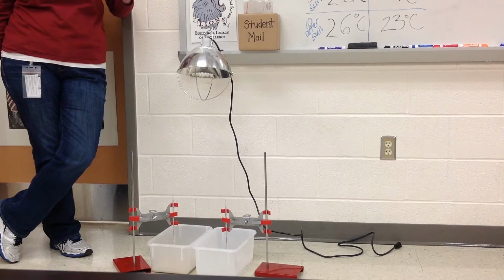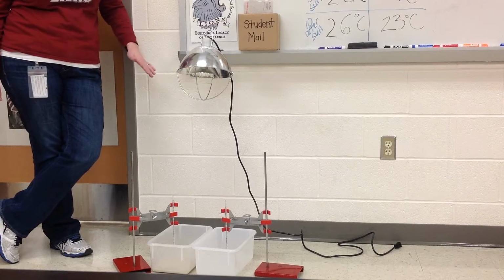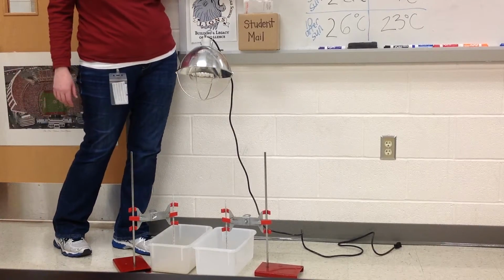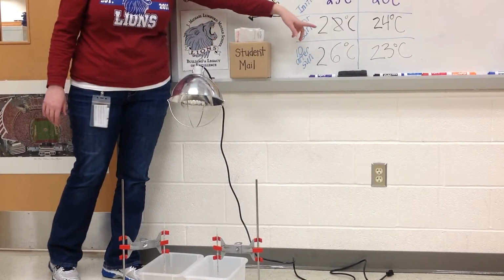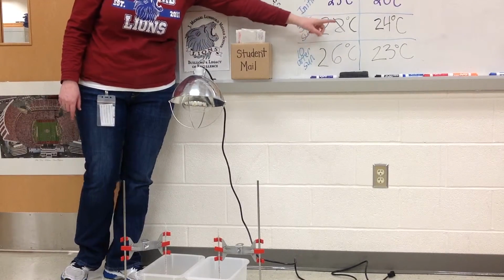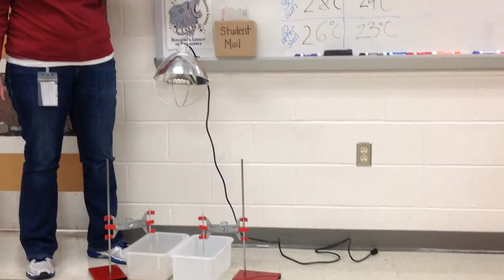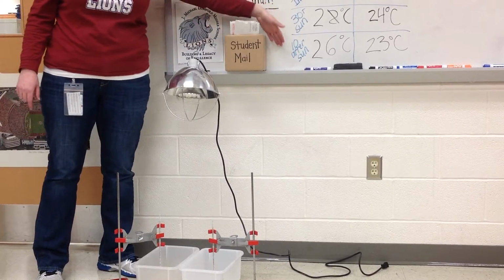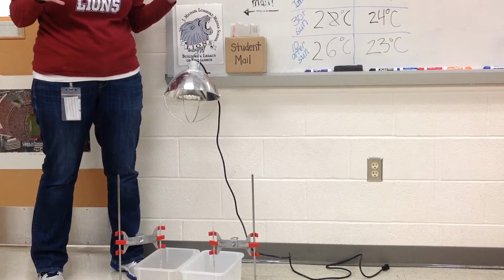Specific Heat Capacity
A description of specific heat capacity and how it relates to temperatures and weather at the beach.